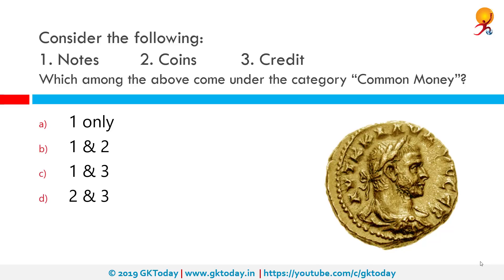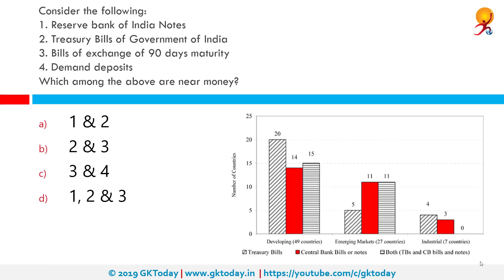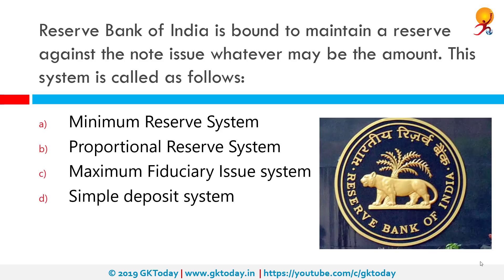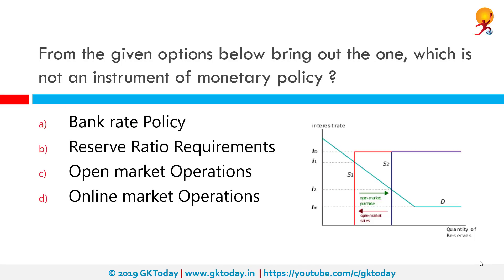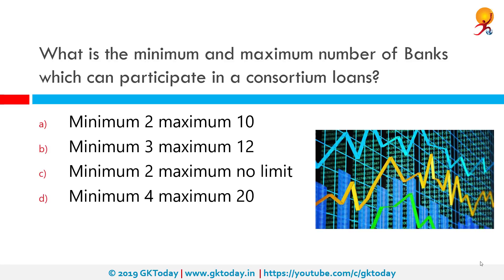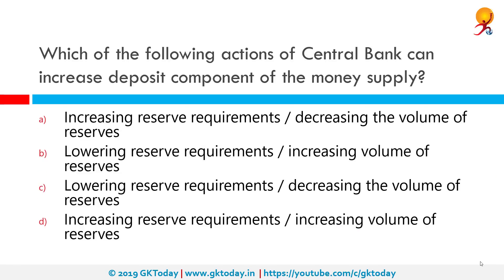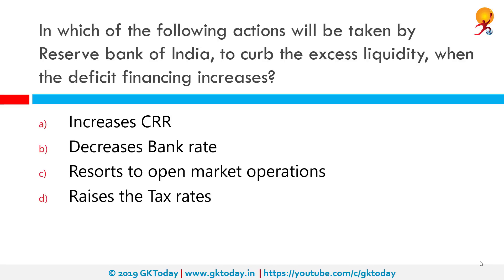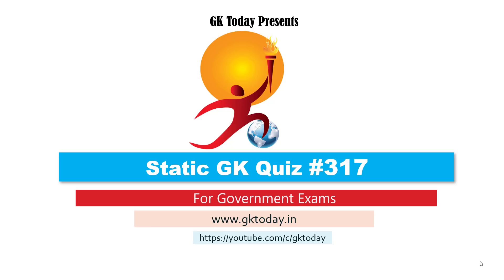GKToday's Static GK Quiz-317 [Banking Awareness]